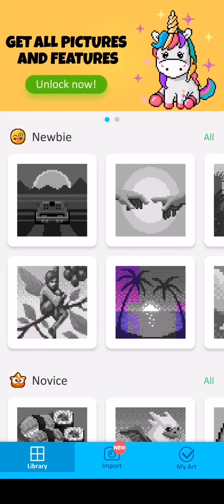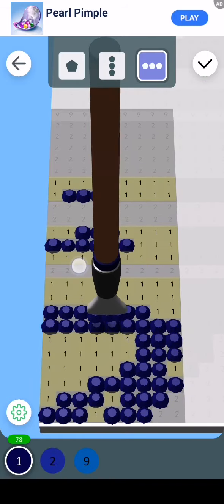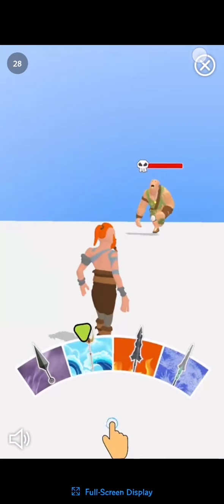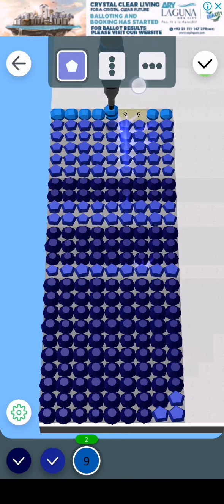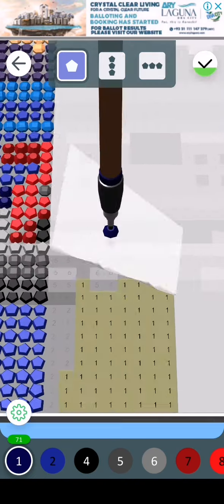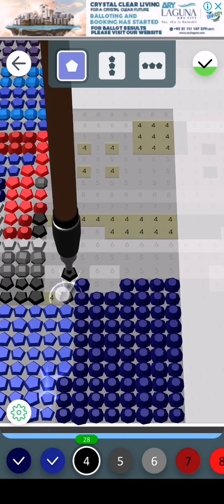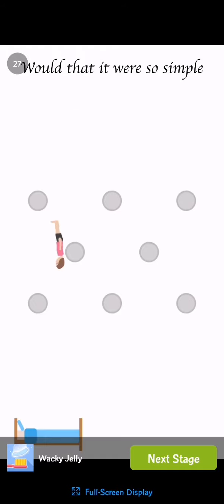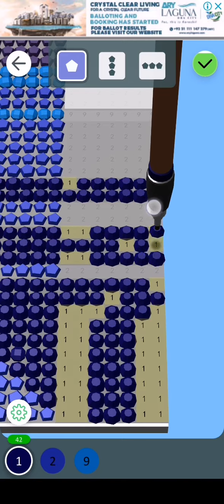Playing Diamond painting